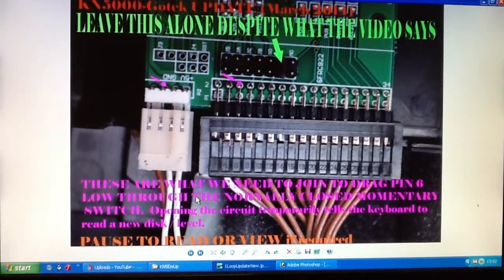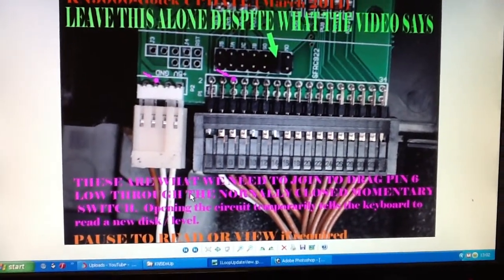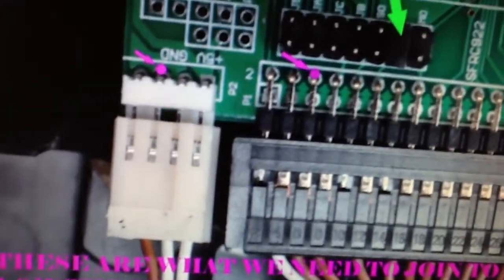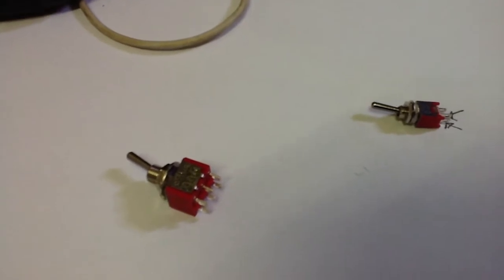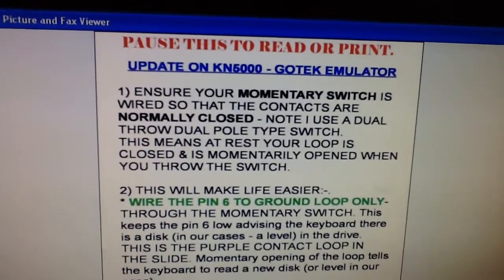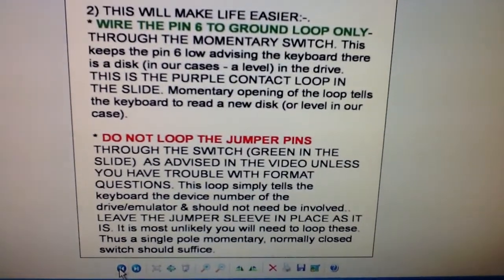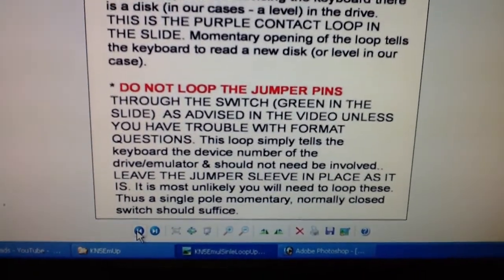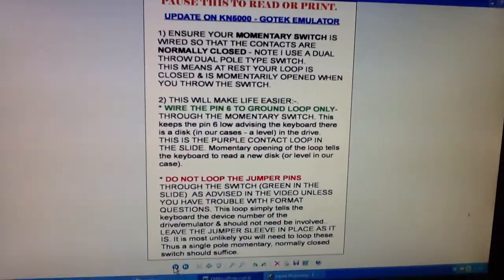KN5000-GotekEmulatorUpdateMarch2014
Updated information to "Technics KN5000 Emulator (floppy to USBstick) Upgrade" video to simplify and clarify procedure. March 2014